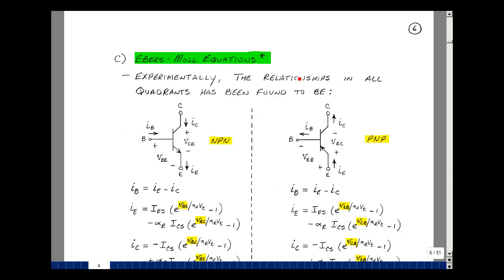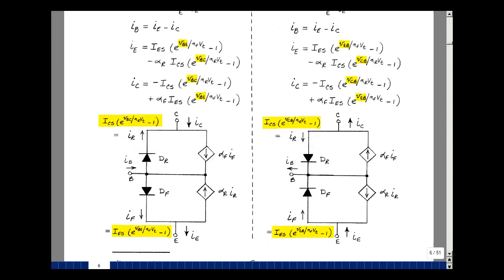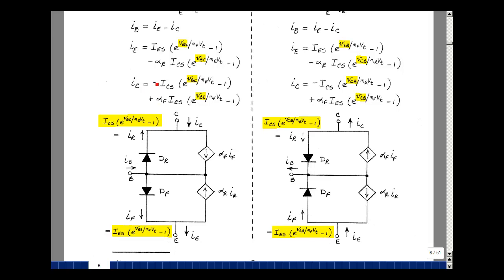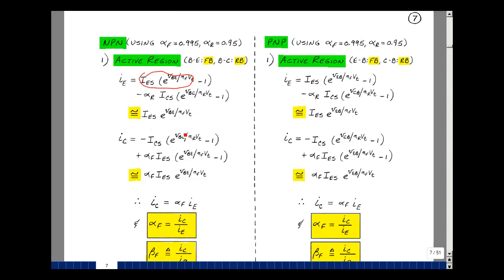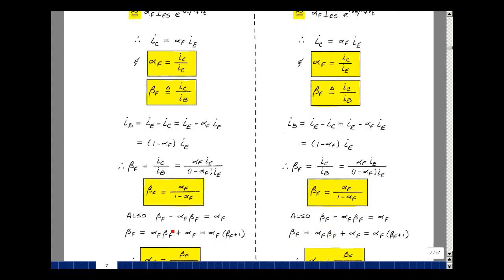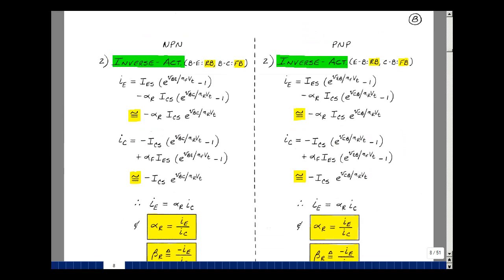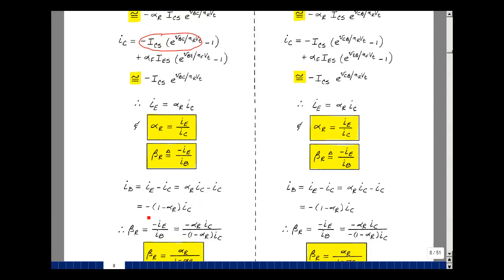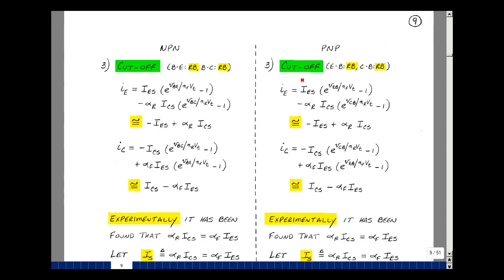ECE302msu: Chapter 3 - Ebers-Moll Equations for a BJT